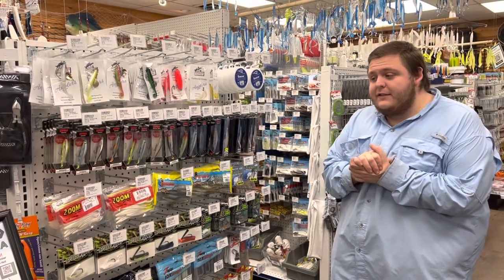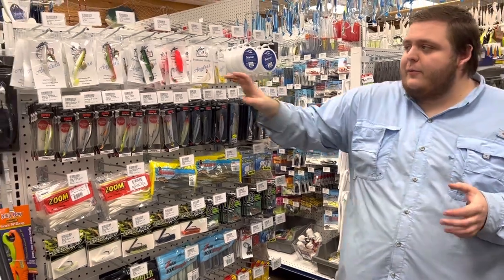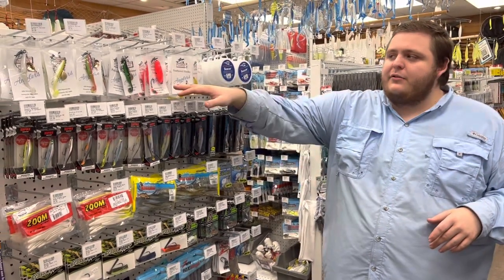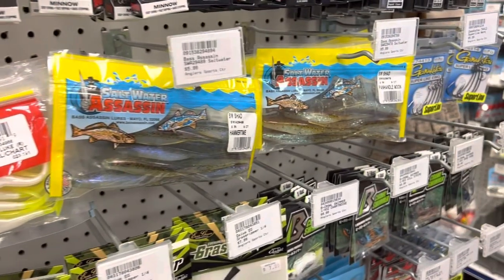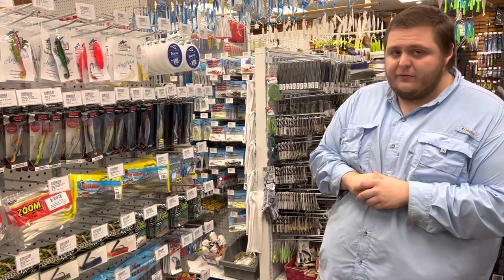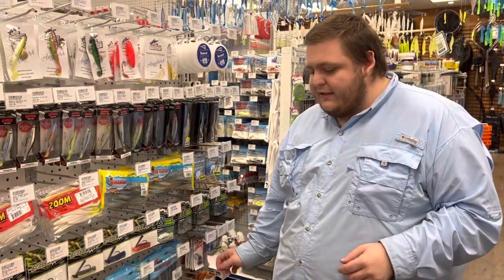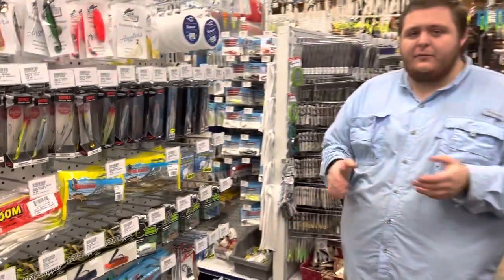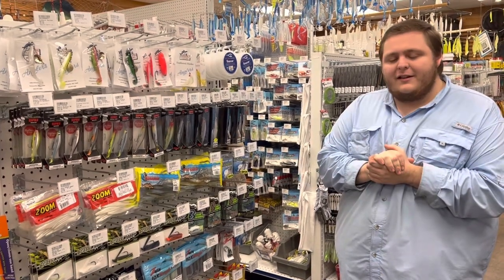When and Where to Fish Various Lures for Pickerel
We put together an end cap of all of the pickerel lures that you will need to fish the CCA Pickerel Championship, and our Calcutta!
Sammy goes over when and where he fishes each lure!